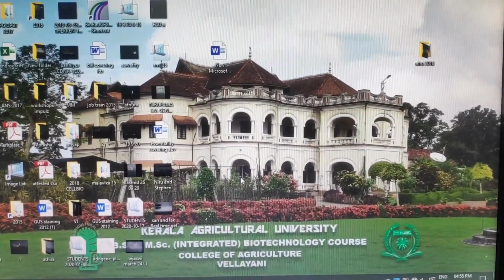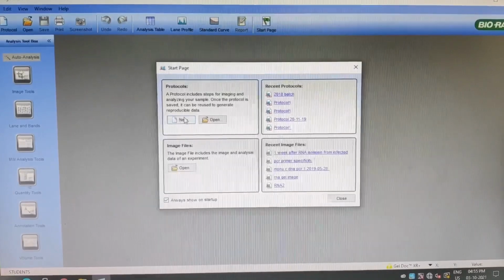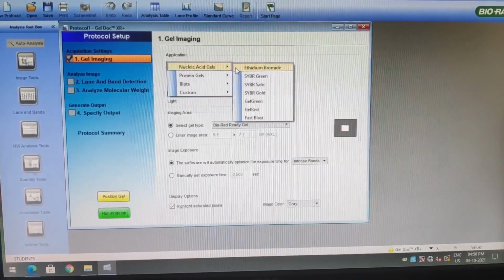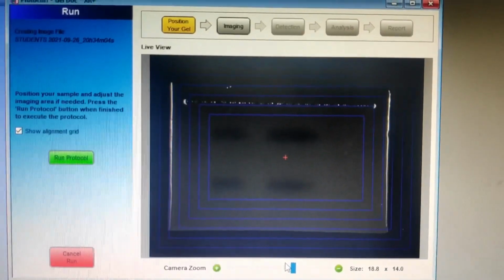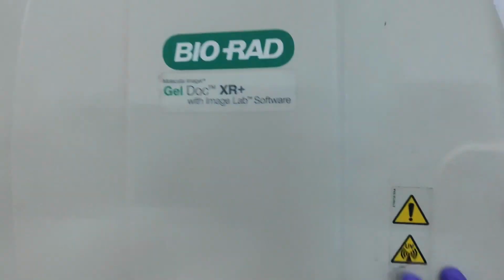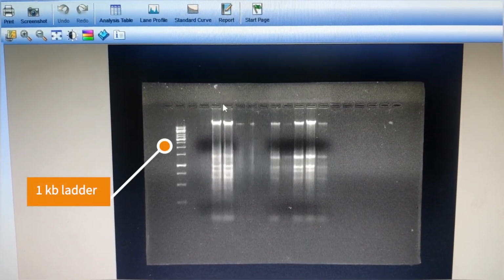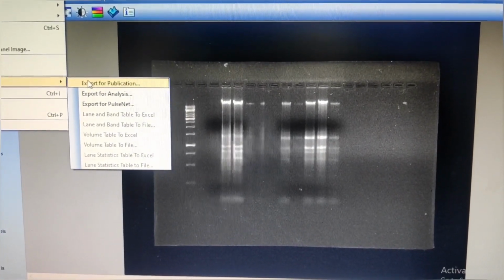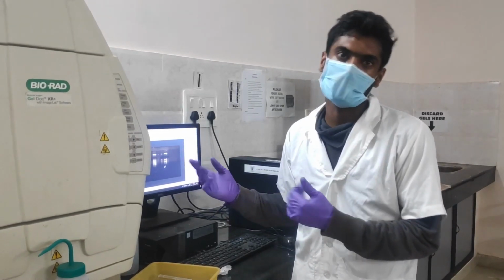Analysis of gels in gel documentation system !!!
There are different devices which we can used for the analysing the gels but UV-transilluminator and the gel documentation system are commonly used devices. The UV- transilluminator is a basic device where the automation of documentation not possible and also there is chances of risk to the performer who will be exposed to the uv light directly or indirectly. But the gel documentation is advanced system which can be used to analyse the gels and also documents the gel images for further use. The gel documentation systems also quantifies the macromolecules such as DNA, RNA, and proteins but they aren’t accurate and hence not used frequently.